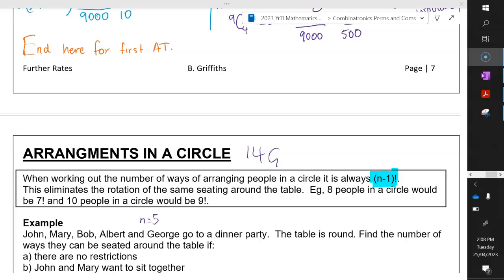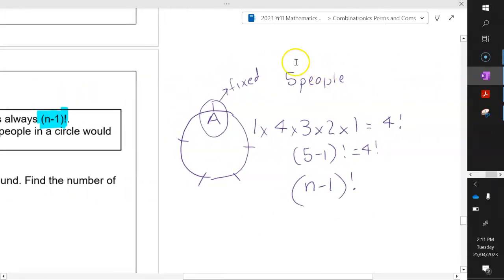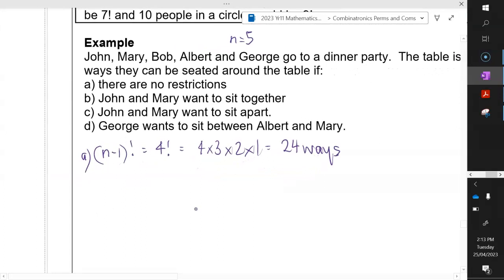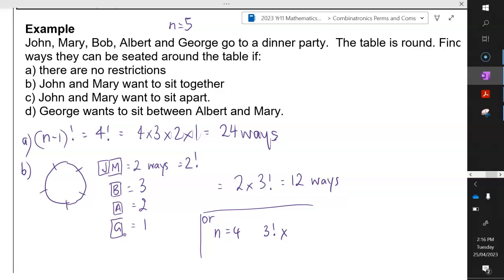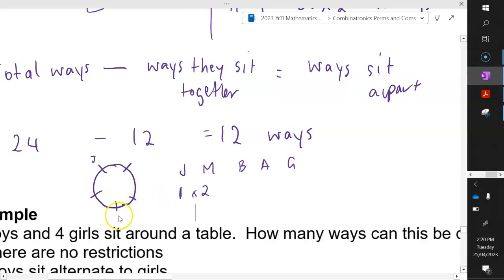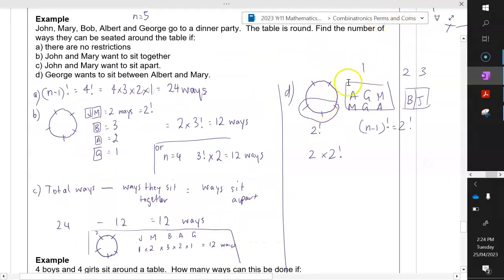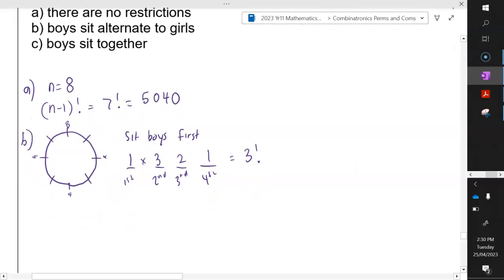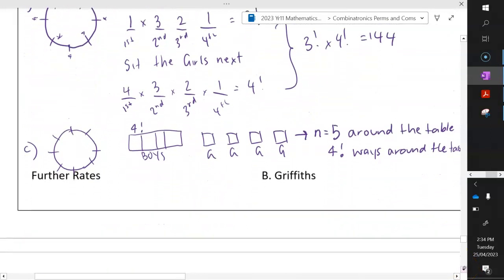14G Arrangements in a circle Year 11 Ext 1